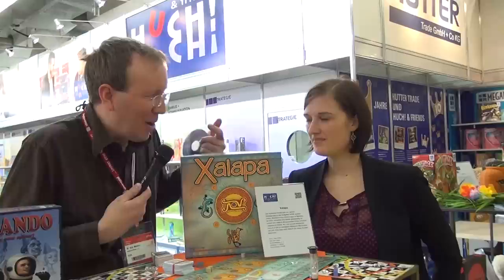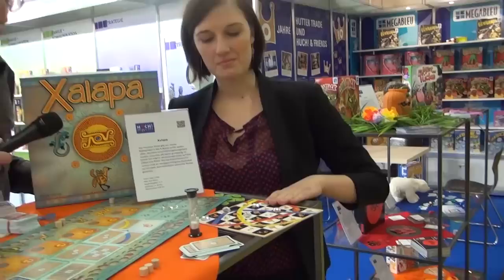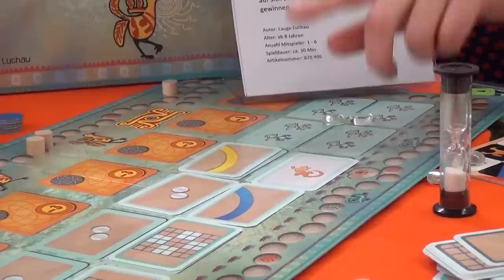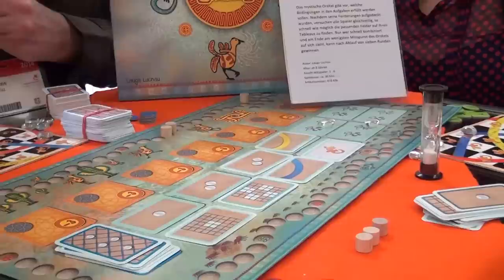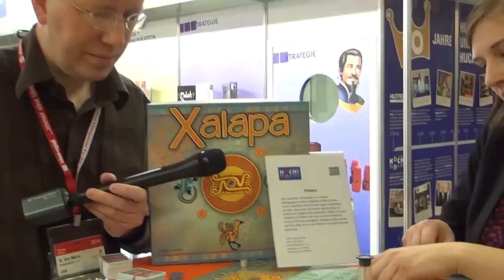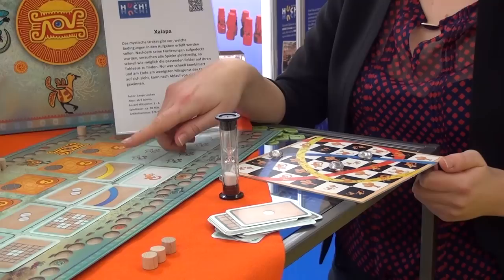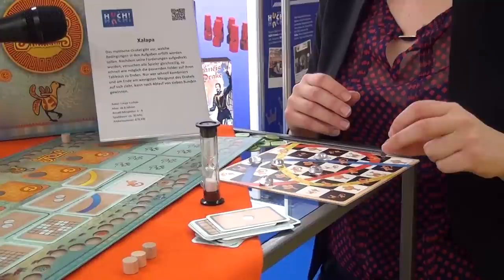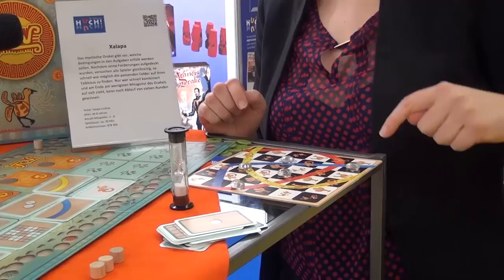Xalapa overview at Spielwarenmesse 2014